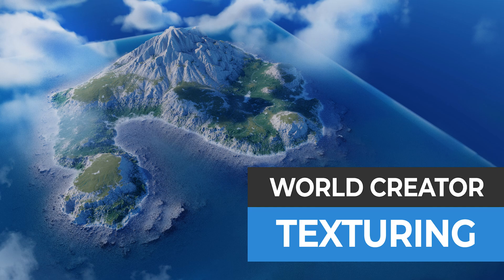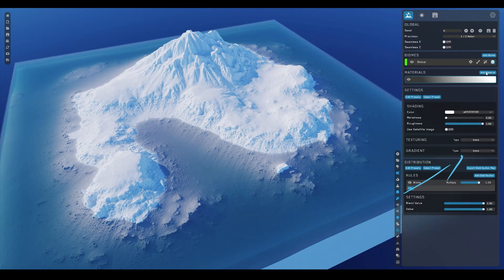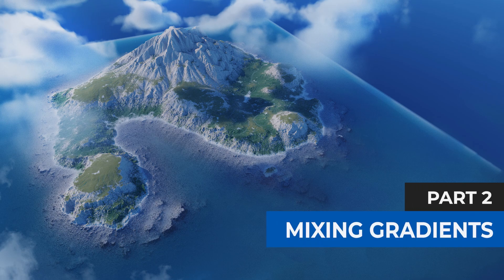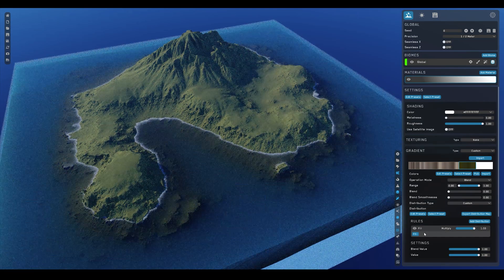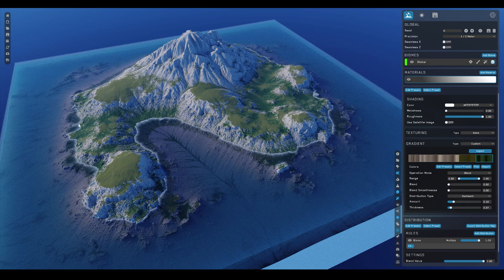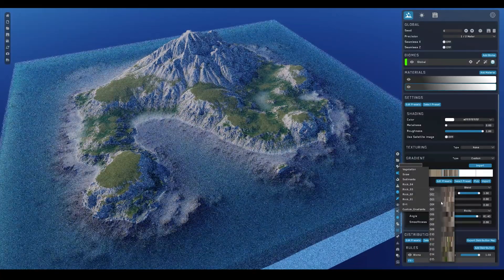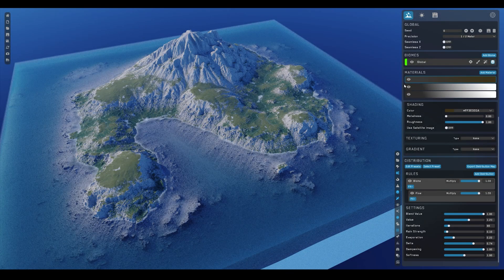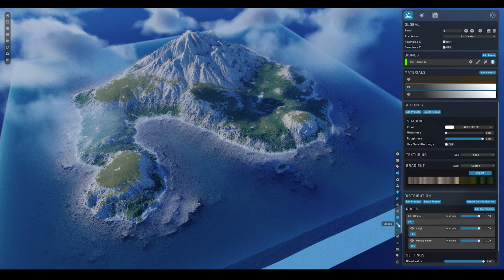Quickly Add Landscapes to Blender using World Creator 2022 - 2/3 Basics & Filters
In the second part of the World Creator 2022 series, I will show you how to texture your island using Gradients, and mix several color layers together.

Timestamps:
00:00 - Intro
00:18 - Materials menu
01:09 - Using Gradients
02:25 - Mixing Gradients
04:42 - Adding 2nd Layer
06:05 - Adding 3rd Layer
07:15 - Environment Setup